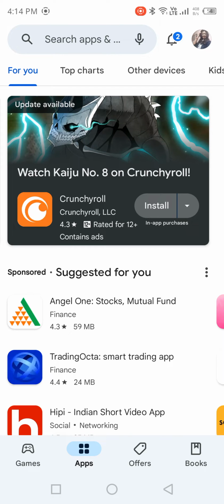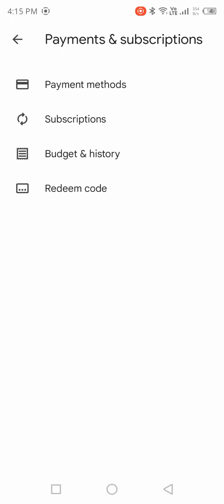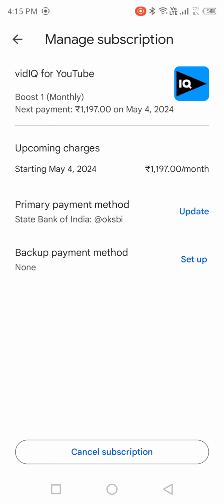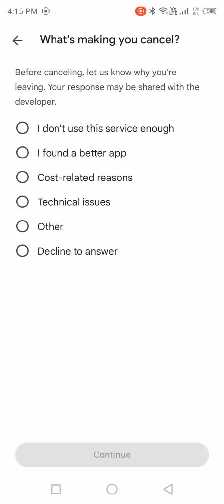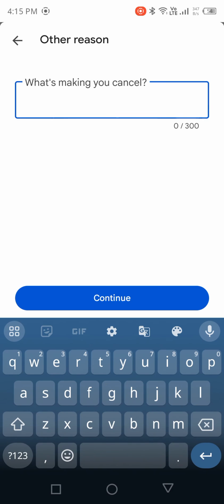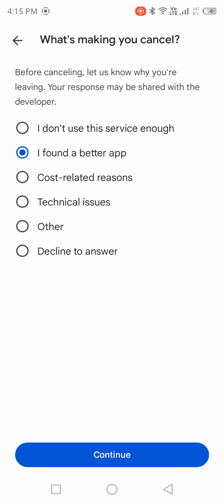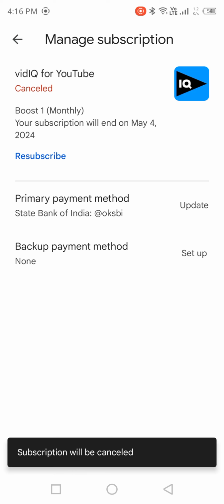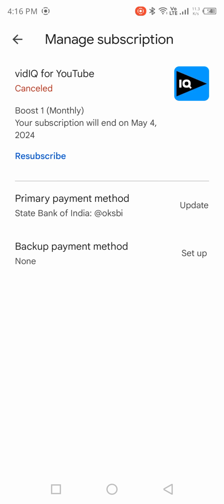How to Cancel LinkedIn,WPS, Canva and other App Subscription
Hey everyone, Shraddha here.

In this video, I will tell you the steps that we need to follow to cancel any app's subscription from Play Store.

Greetings, and thank you for visiting my channel! I am excited to have you here and look forward to sharing a wealth of educational content with you.

As you explore my channel, you'll find an array of videos covering various topics, including graphic designing, writing, digital marketing, and more. I aim to provide comprehensive and informative content that caters to the needs of both beginners and experienced professionals.

In the realm of graphic designing, I'll delve into the basics of design principles, color theory, and typography, and guide you through creating stunning visuals that effectively communicate your ideas. I'll also share tips and tricks for using popular graphic design software and showcase real-world examples of successful designs.

When it comes to writing, I'll cover topics such as creative writing, technical writing, and copywriting. I'll provide guidance on developing strong writing skills, crafting engaging content, and effectively communicating your thoughts and ideas. Whether you're writing a blog post, a research paper, or a sales letter, my videos will help you improve your writing and make your words resonate with your audience.

In the field of digital marketing, I'll explore various channels and strategies to help you grow your online presence and achieve your business goals. I'll discuss search engine optimization (SEO), social media marketing (SMM), search engine marketing (SEM), paid advertising, and blogging. I'll also provide insights into using platforms such as LinkedIn, Quora, Instagram, and Facebook effectively for marketing purposes.

Additionally, I'll offer guidance on building a strong LinkedIn profile, creating a professional resume, and navigating your career journey. I'll share tips on networking, job search strategies, and personal branding to help you stand out in today's competitive job market.

Finally, I have a passion for music and enjoy playing the guitar. In my guitar tutorials, I'll teach you fundamental techniques, chords, and songs, whether you're a beginner or looking to enhance your skills. I'll guide you through each step and provide practical exercises to help you master the guitar.

And for those interested in personalized classes and one-on-one guidance, I offer membership options that provide exclusive access to tailored learning experiences.

Join me on this educational journey, and let's explore the world of graphic designing, writing, digital marketing, and more, together!